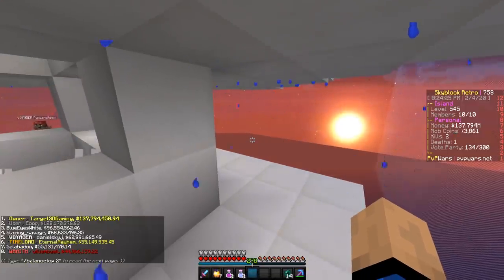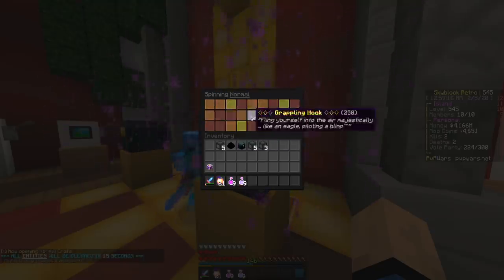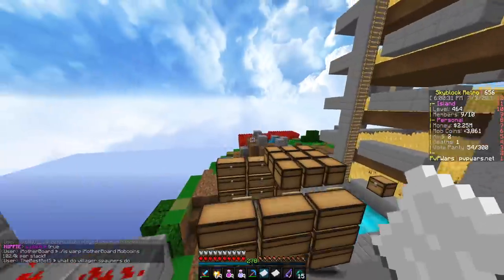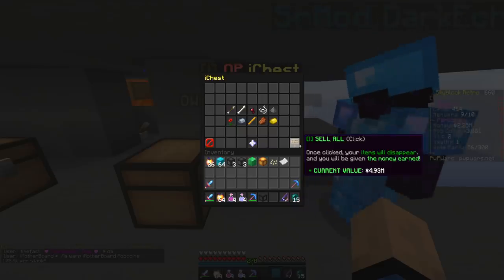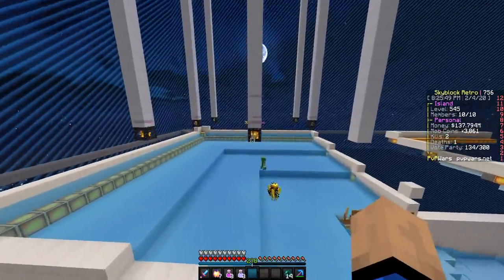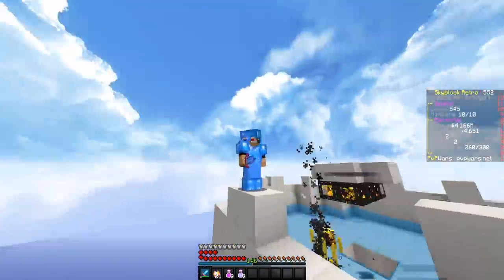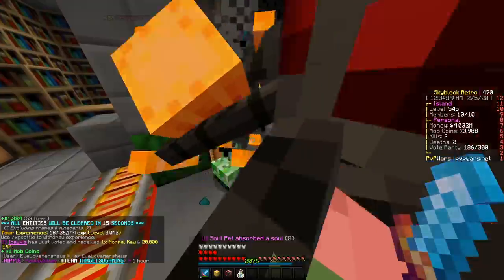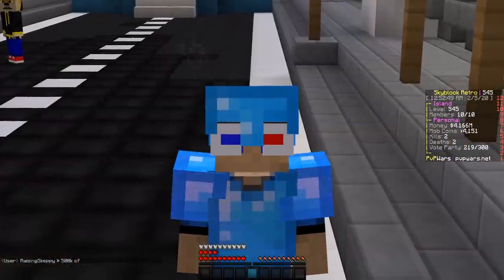This Grinder makes 17 BILLION XP every 24 Hours! (Minecraft)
Today we are back on Pvpwars.Net - Skyblock Retro for a jam-packed episode with a TON going on. Today we have found a way to get 17 BILLION XP every SINGLE DAY!
►Previous Video:
►Pack: TimeDeo 2k (v1.3) Resource Pack
►Pack: Thrive Revamp by Synocra